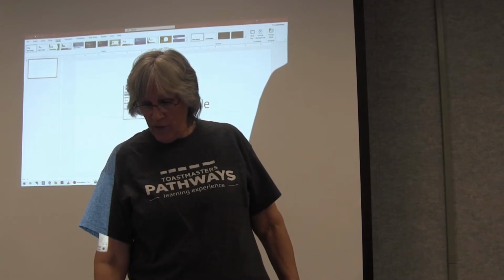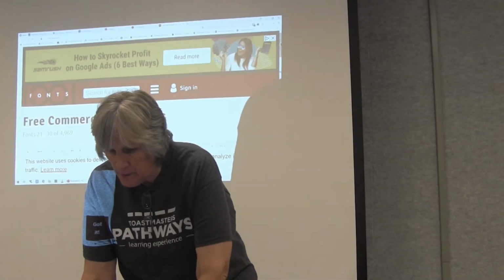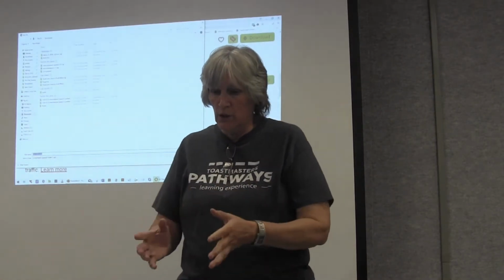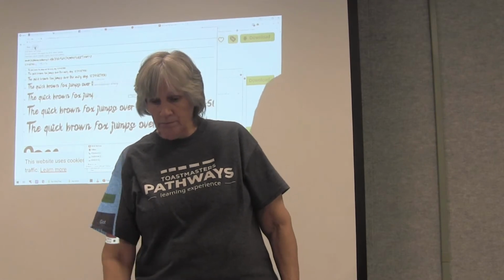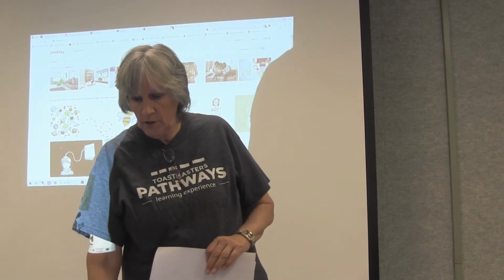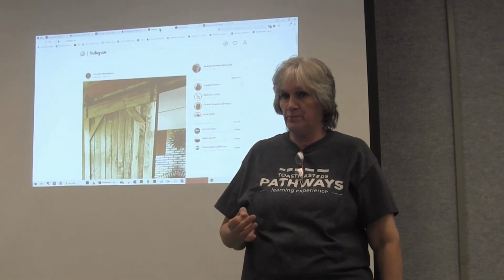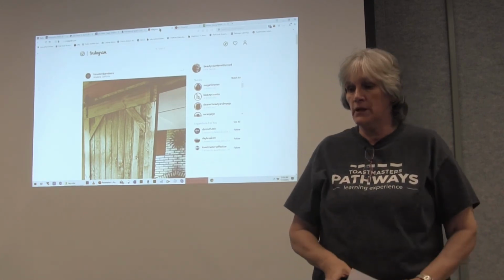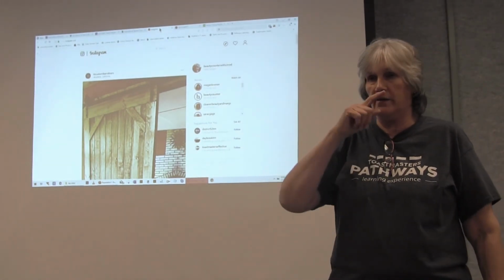Part 3 Vice President Public Relations Workshop Circe Denyer, DTM, PQD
In Part 3 of the workshop for VPPR, Circe demonstrates how to easily create flyers using PowerPoint, including how to obtain FREE pictures that are legal to use, how to find and download unique fonts, how to edit pictures using a free program called Irfanview, and about the four Social Media kings: Facebook, Instagram, Twitter and Pinterest